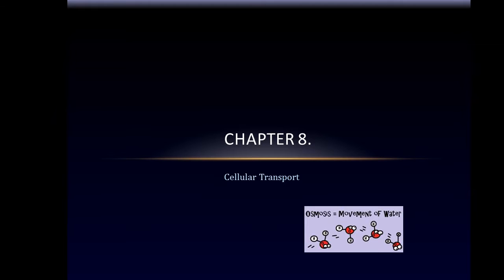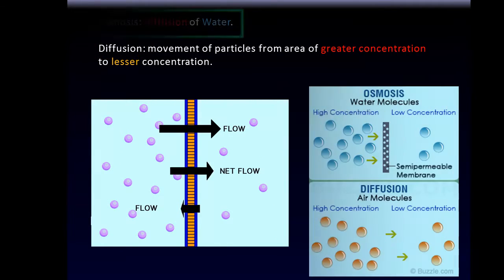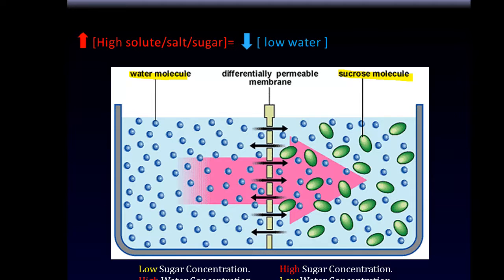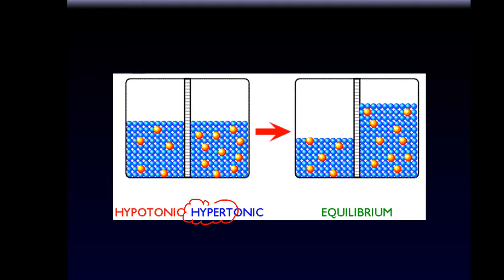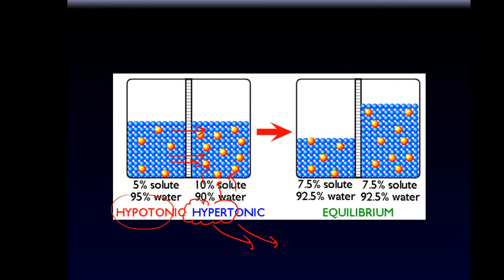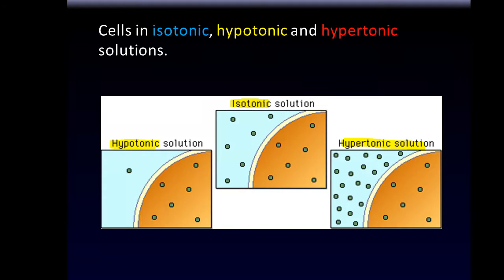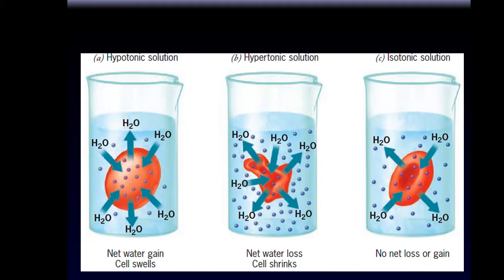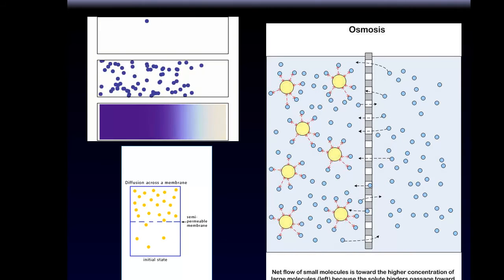Chap 8 (video 1) Biology. Cellular Transport. Osmosis.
This video explains the process of osmosis. Osmosis is diffusion of water. Concept of solute and solvent is explained. The driving force of diffusion and osmosis is explained.